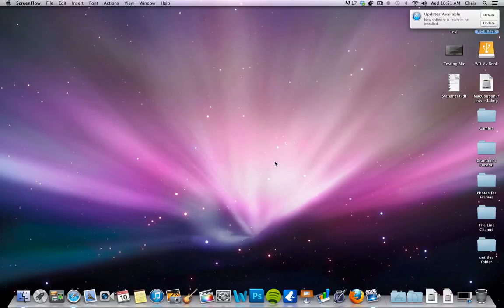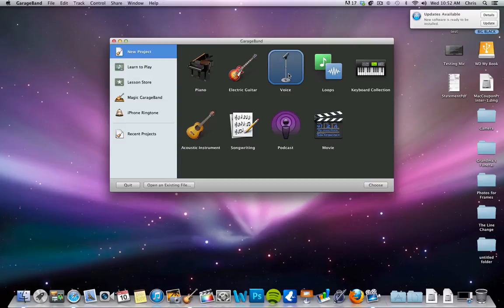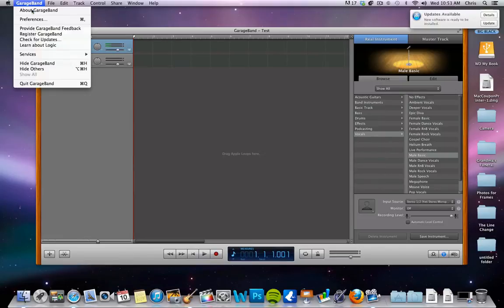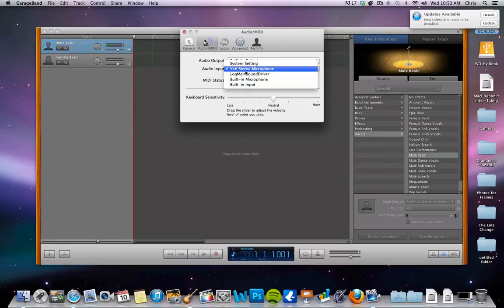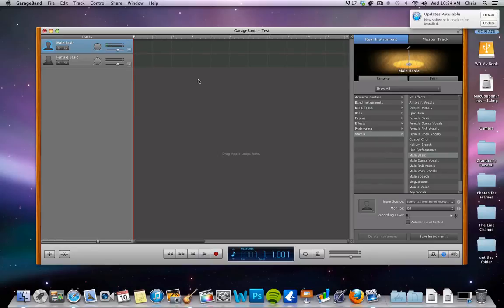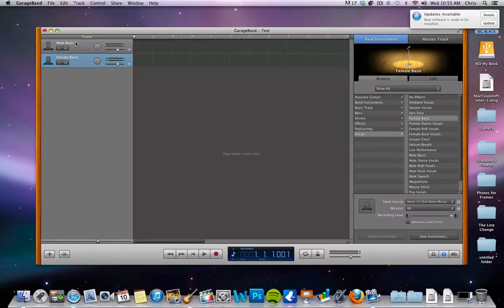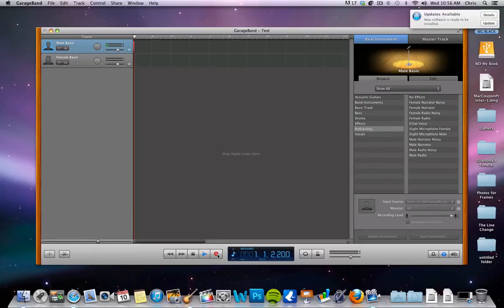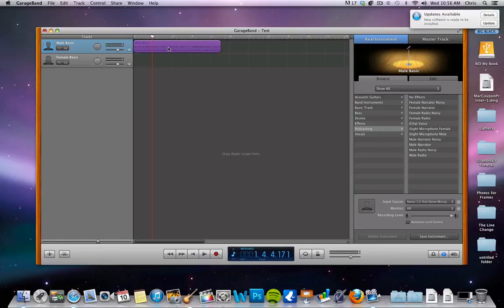How to Record voice in Garageband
This tutorial shows you how to record your voice in Garageband. This is good when trying to record interviews, podcasts, or just your own voice for notes.